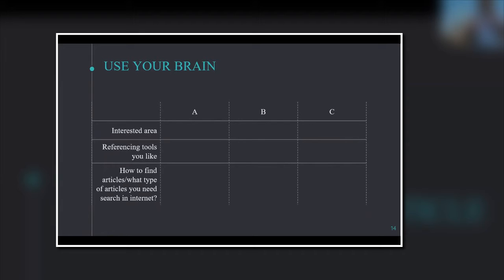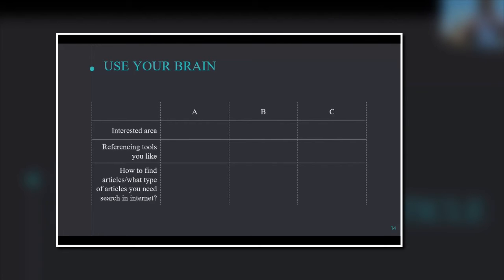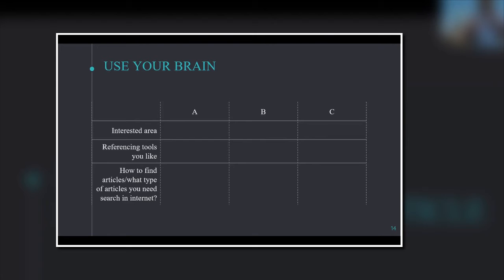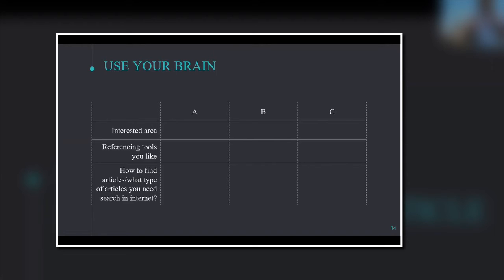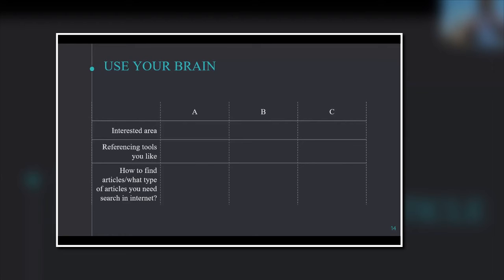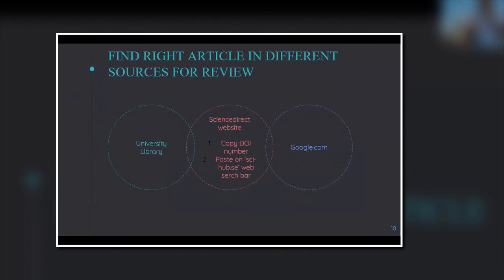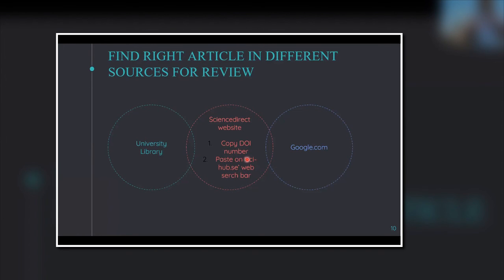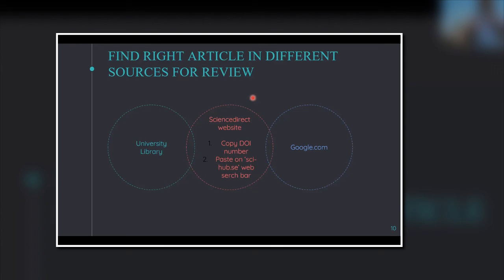How to do proper brainstorming to write a successful review/research article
As we said several times that writing a successful review paper is required proper brainstorming. If you could do brainstorming properly, it will be easier for you to publish a scientific research article. 'School of the People' is working hard on it! You can watch this video to learn how to do brainstorming in a proper way.